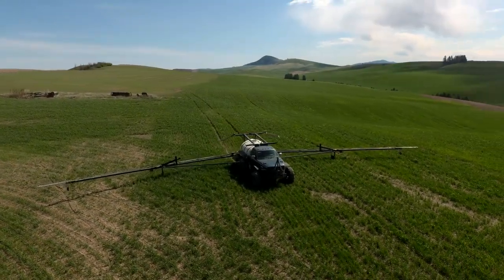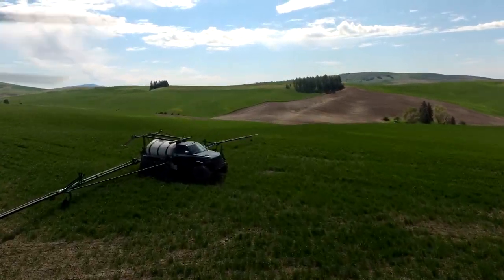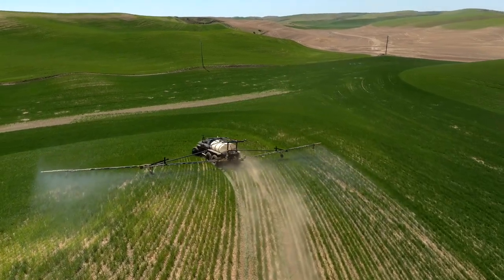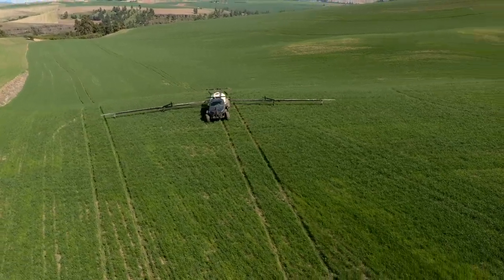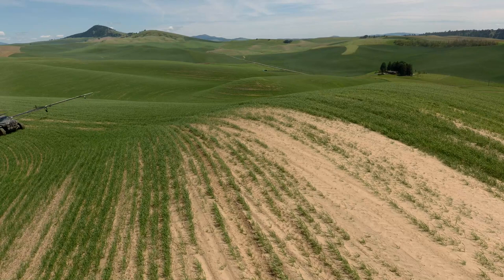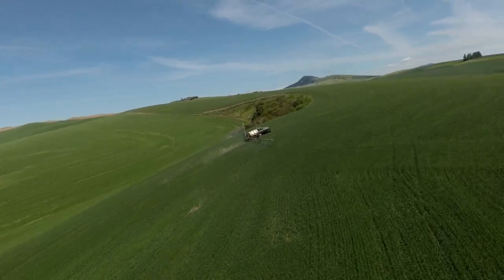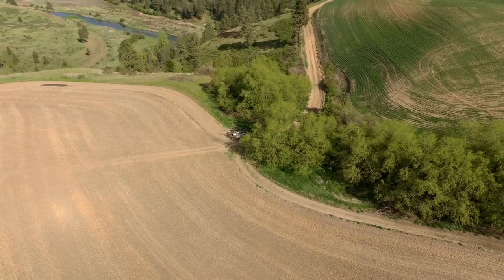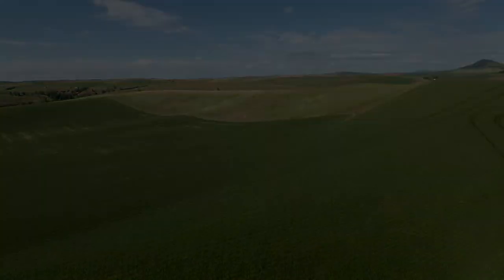Deboss Garage 2021 International Car Show Contestant 6x6 Dodge Pickup Sprayer !!!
The Palouse Deuce is back for 2021!  Hopefully I can inspire some people to build Farmer Rat Rods!

Music
Buddha by Kontekst